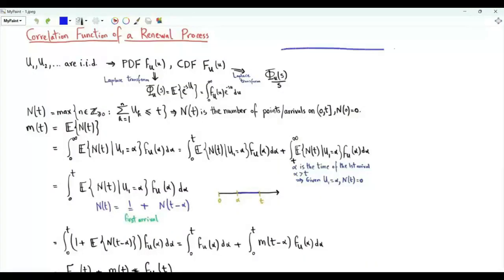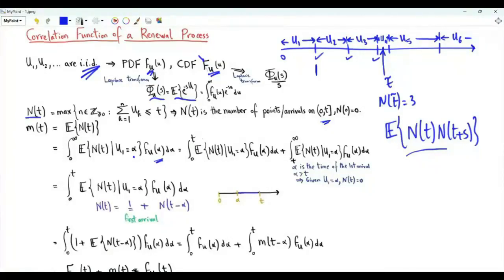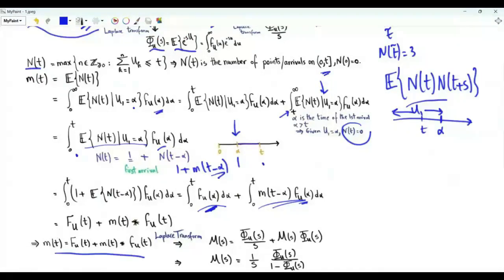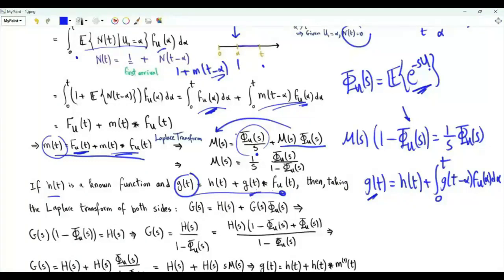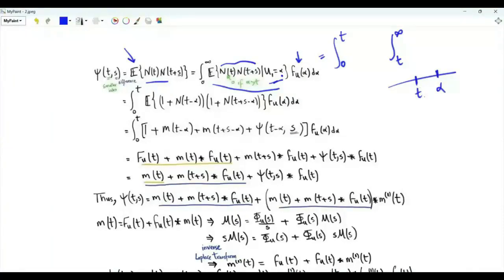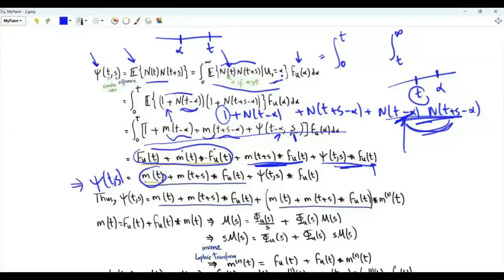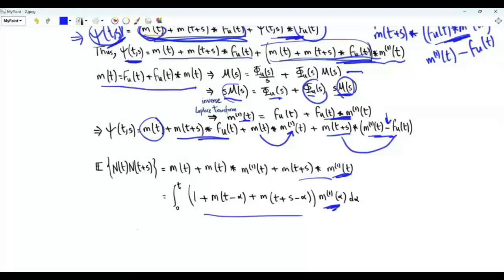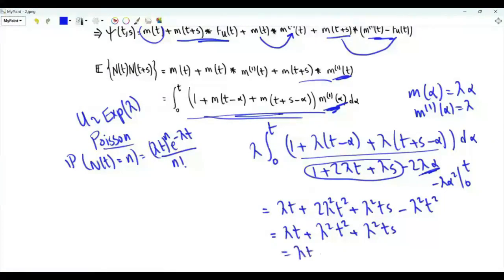Correlation function of a renewal process